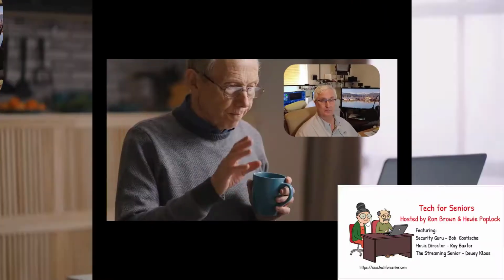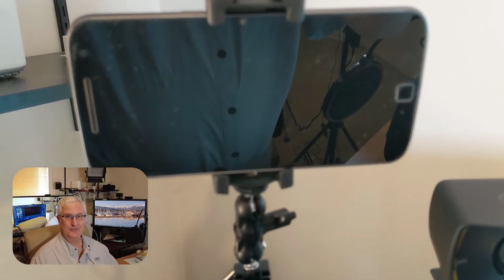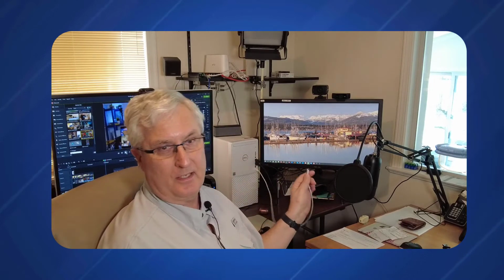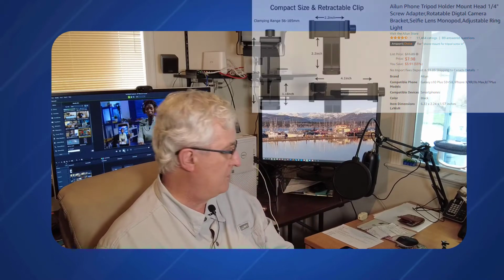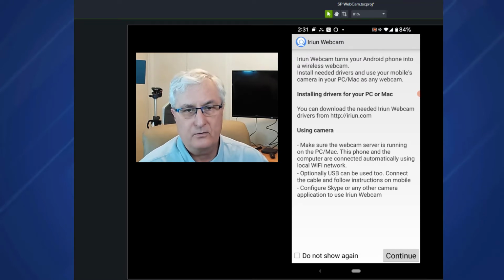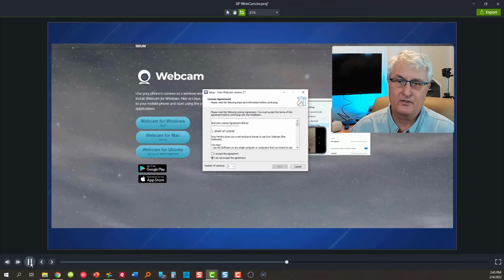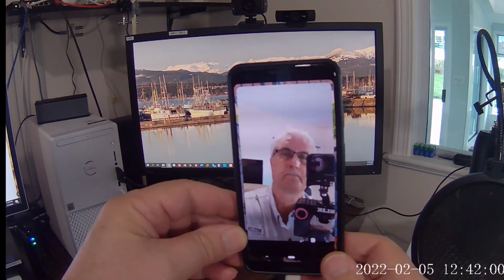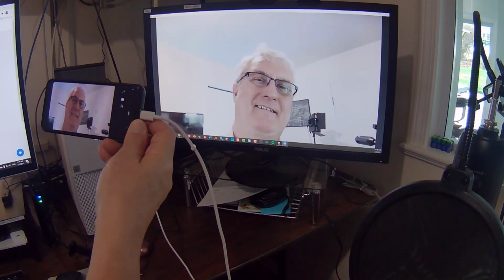How to make a FREE webcam out of your phone Directions that are clear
How to make a Free Webcam out of your phone .  Clear and simple direction
by Ron Brown

Table of Contents:

00:00 - How to make a FREE Webcam out of your phone
00:39 - Web Cams
01:17 - Which camera to use
02:28 - Connecting to your PC
05:03 - Iriun software
05:23 - Installing on your android phone
06:29 - Installing on your PC
07:53 - Connecting to your PC
08:41 - Connecting to Zoom
09:42 - In Summary